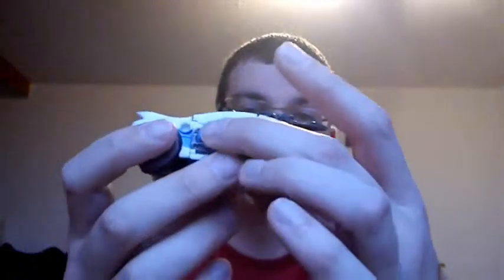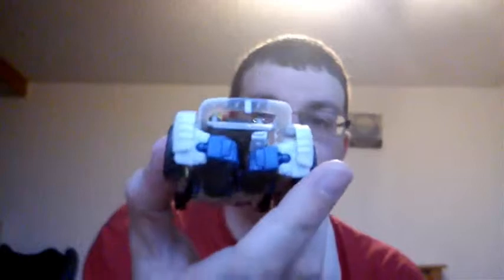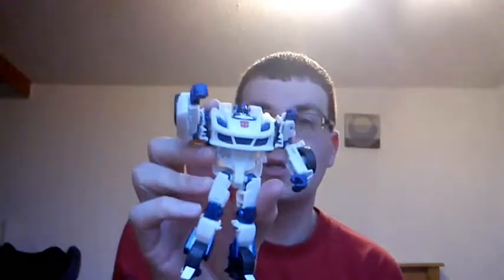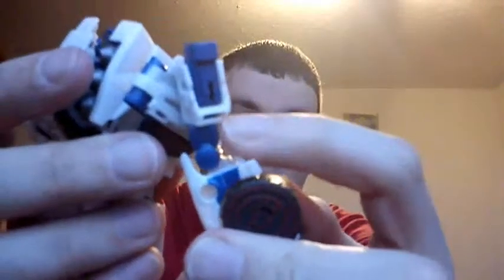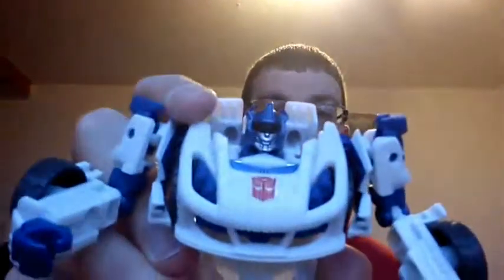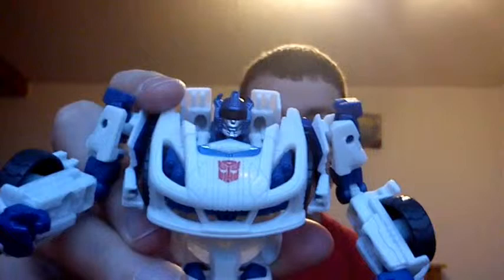Transformer Fall of Cybertron Deluxe Jazz Review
Here's my thoughts on this little figure from the new range of generation figures based on the new transformers fall of cybertron game. Enjoy!